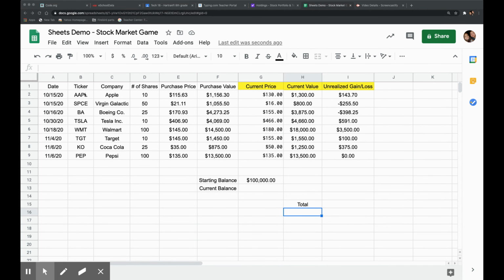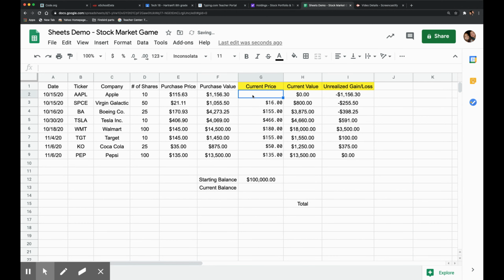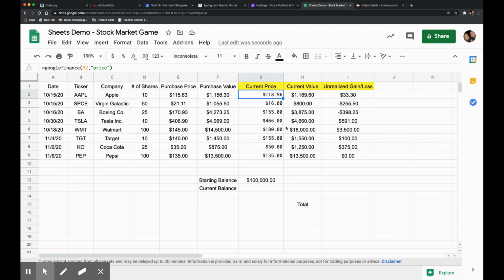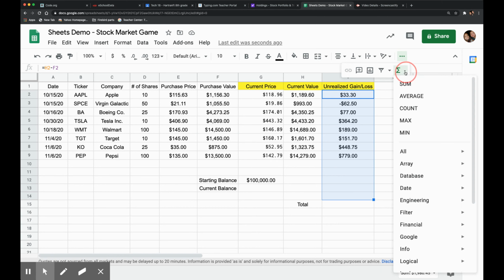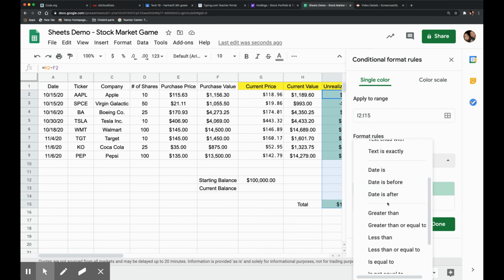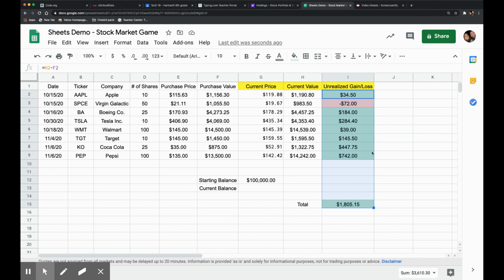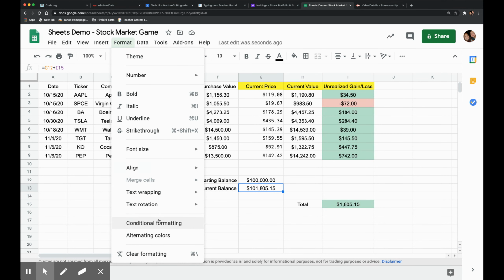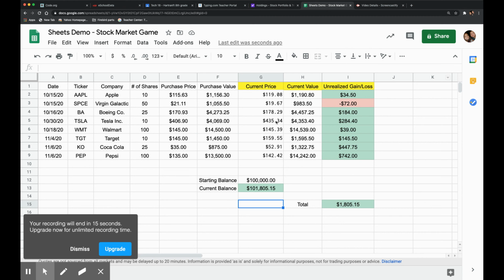Sheets Demo - Stock Tracking Assignment #2